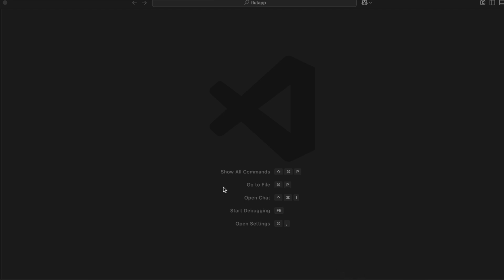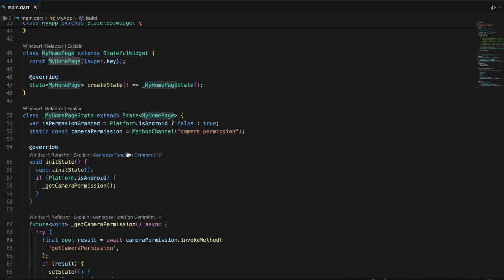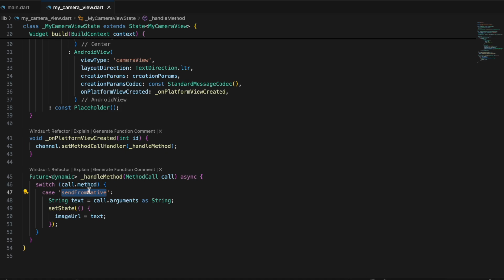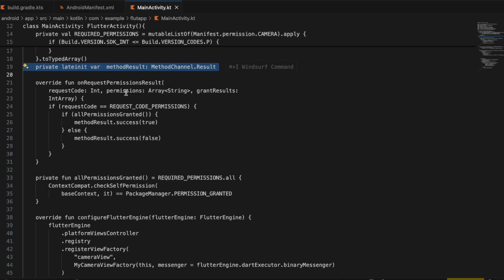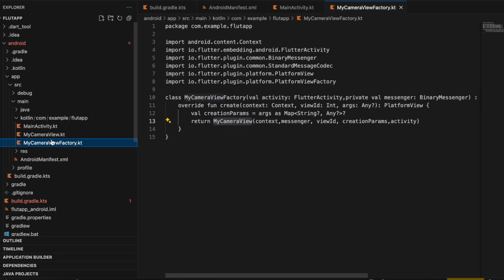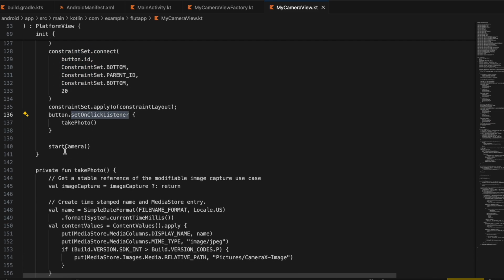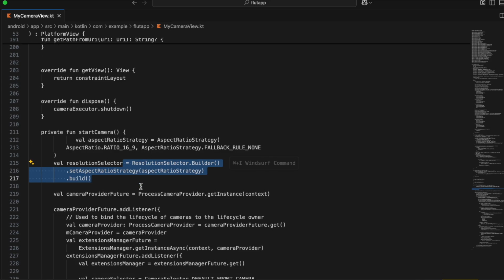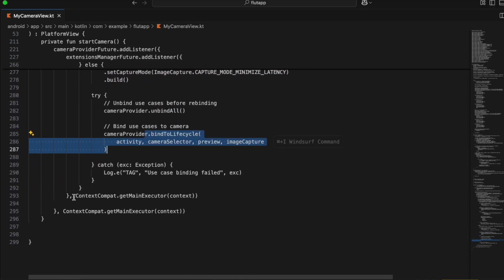How to use CameraX’s Auto Extension in Expo Flutter for Android App